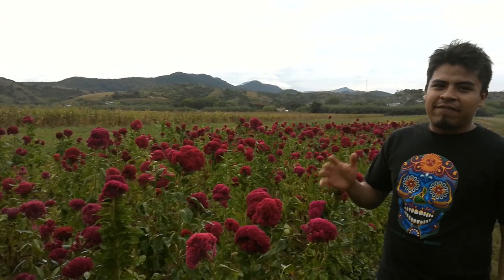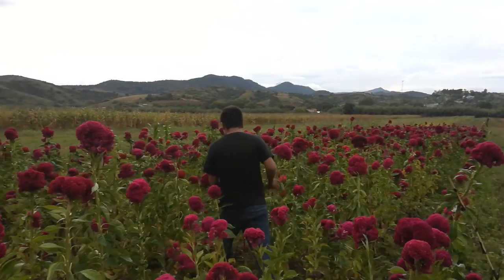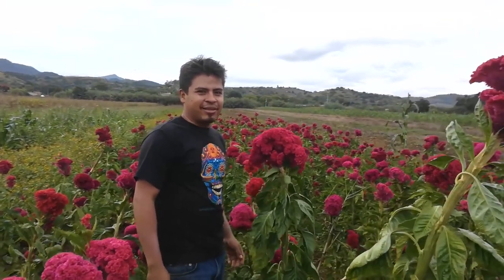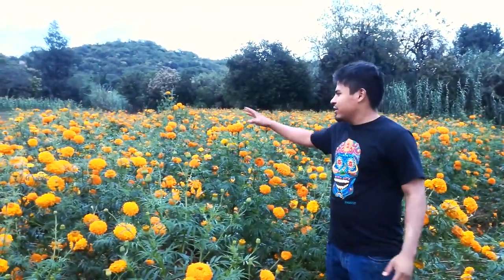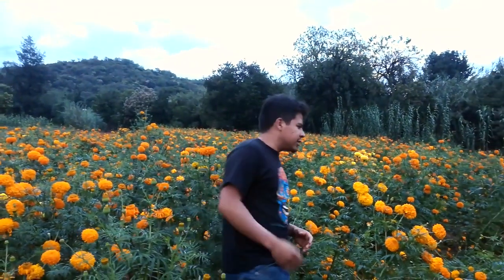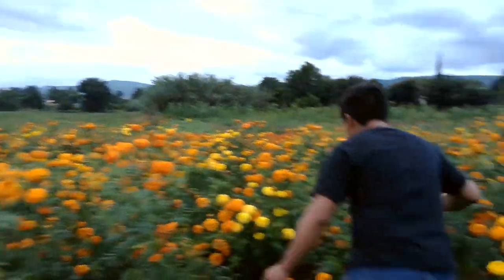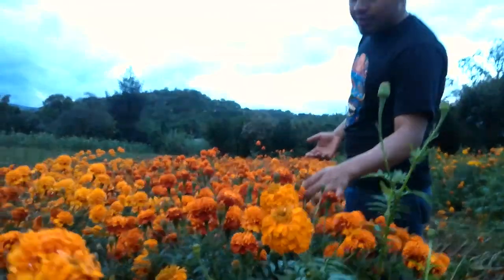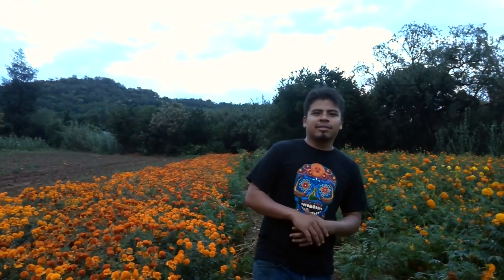DAY OF THE DEAD FLOWERS( Dia de muertos) MEXICAN TRADITIONS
Hellos my friends, it's me Oscar, and I'm from Mexico, and today I wanna show you a short video about the Day of the Dead here in Mexico, my family and I, year by year we celebrated this amazing tradition, my father plants these beutiful flowers for "Dia de Muertos" and we sell them, it's a tradition that people put the flowers on the Altars to honor the people who passed away. I hope you enjoy these video as much as I did. Maybe my English is not so perfect but anyway we continue improving every day.